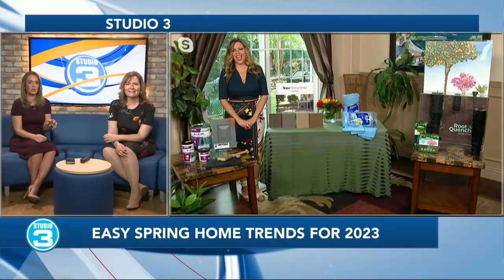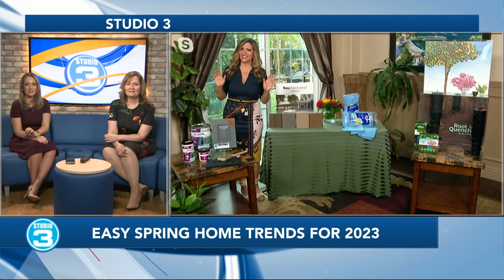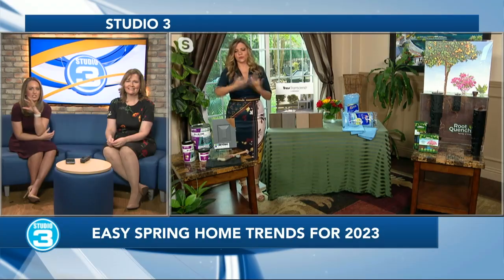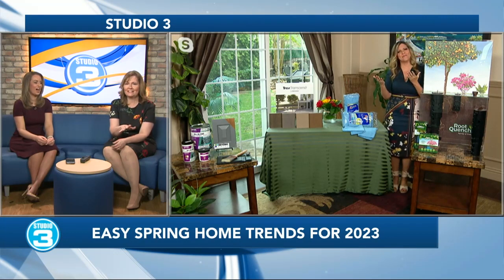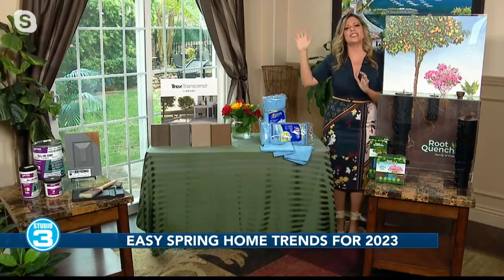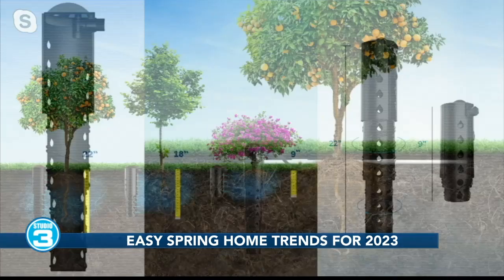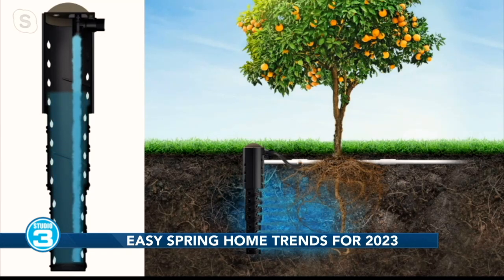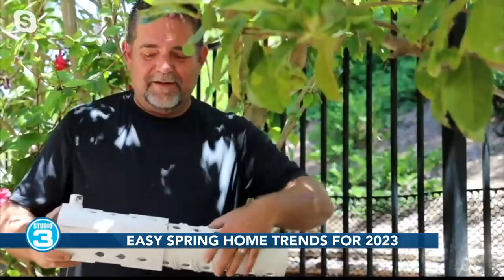Spring 2023 Outdoor Garden Makeover Ideas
Charleston New Broadcasters discuss home and garden spring makeover ideas with home and lifestyle expert, Kathryn Emery.

On the top of the list: Root Quencher, a deep watering device that will perk your plants right up!

🌱🌱🌱Save More Water and Get Healthier Trees by Adding Root Quencher to Your Irrigation Set-up

🌱Follow Root Quencher on Instagram!